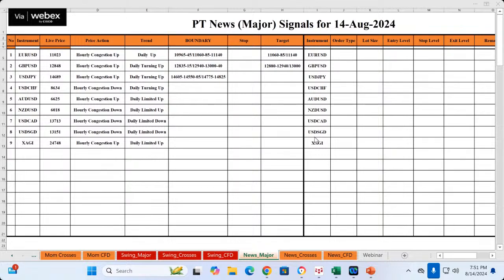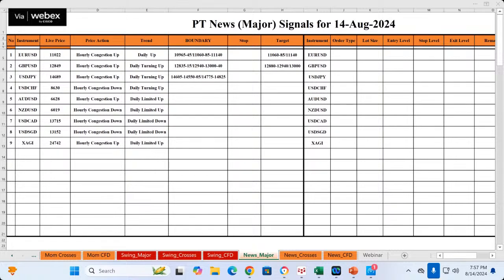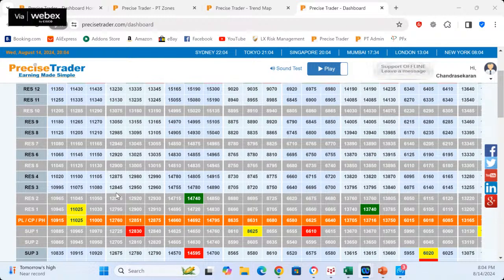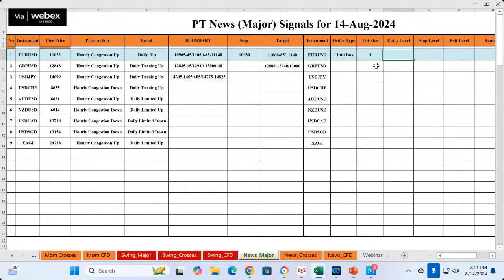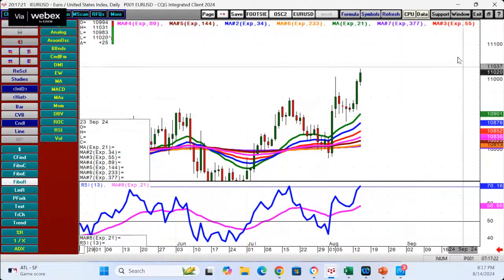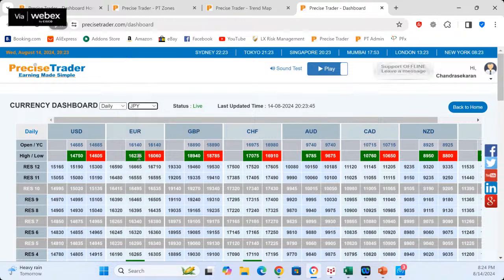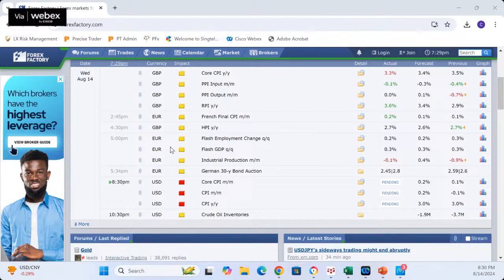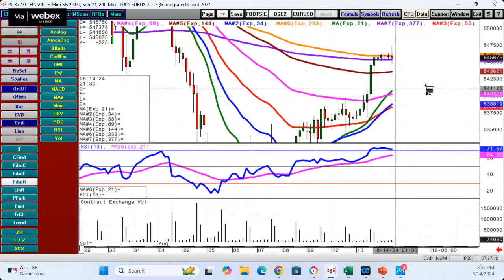Trade With Precise Trader | Forex | Futures | CFDS | Commodities | Precious Metals | Aug 14